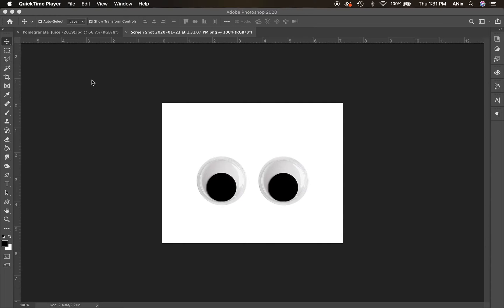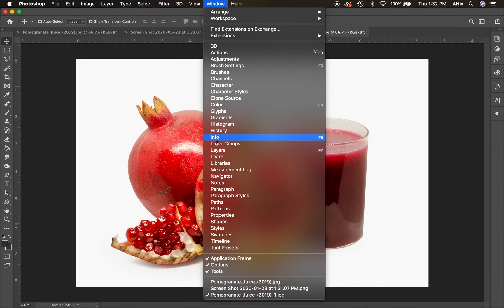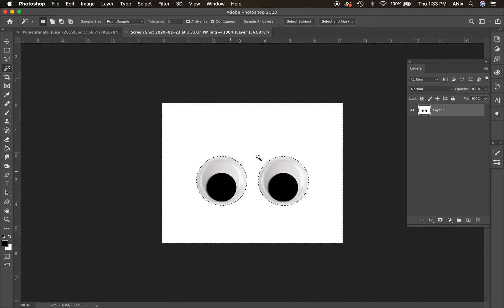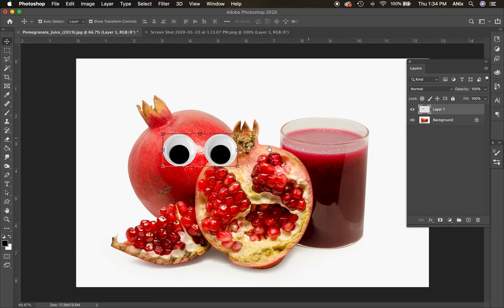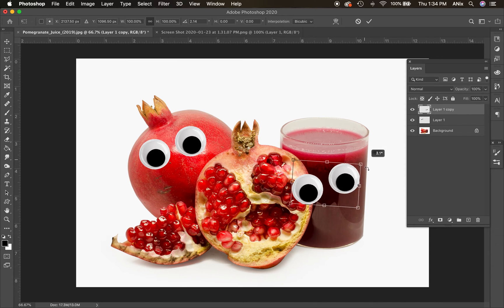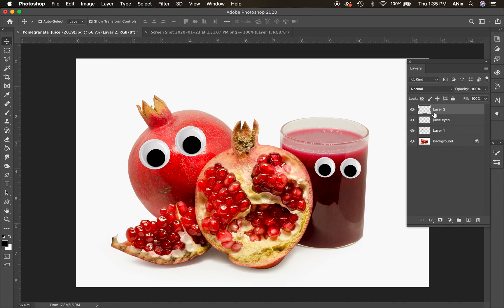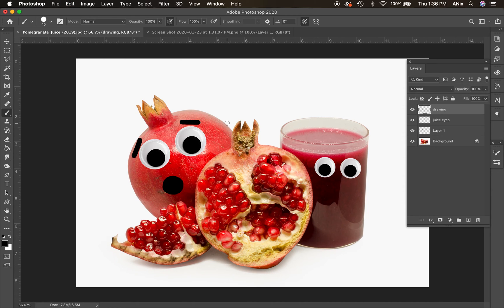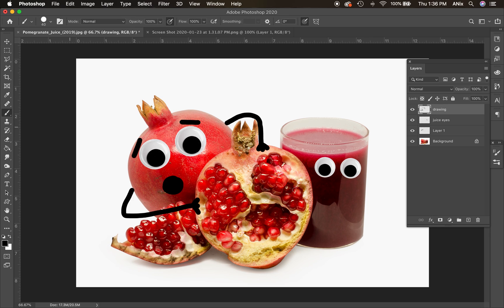GD1/Photoshop: Exercise 2/Freaky Fruit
Designed as a very first introduction to using layers in Photoshop by putting googly eyes on a piece of fruit.  Quick and fun 20 minute lesson for beginners.